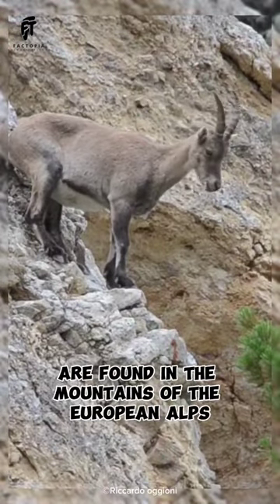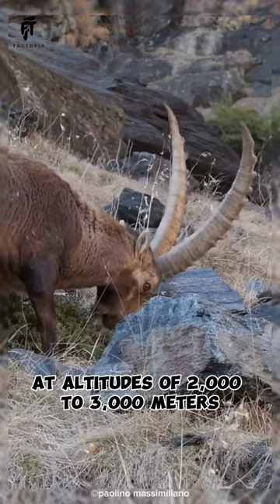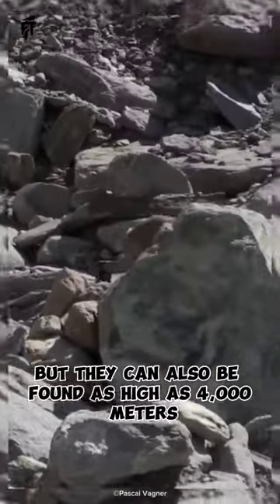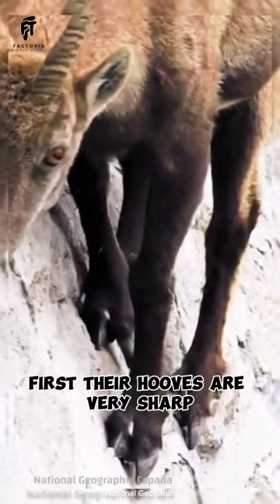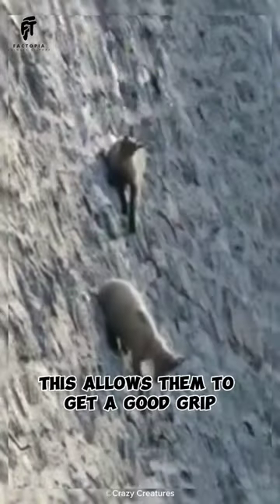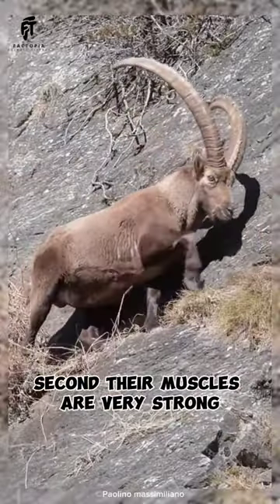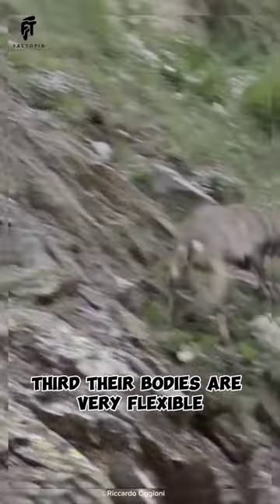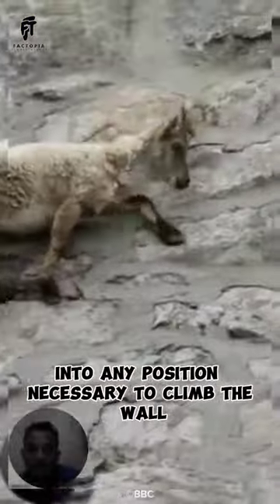goats climb walls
animalfacts,animal facts,animal facts guy,animal facts 610,animal facts for kids,